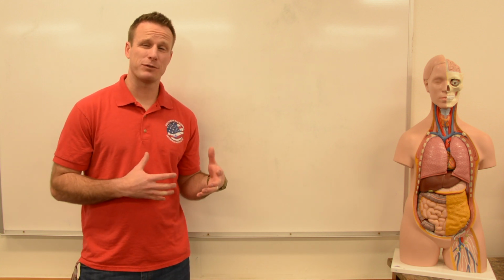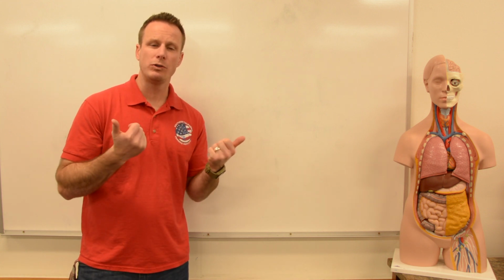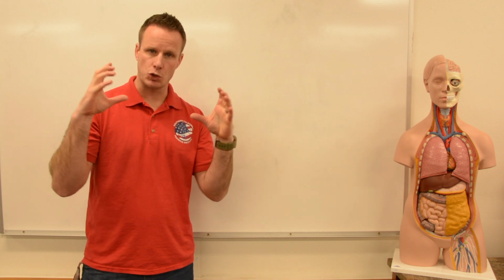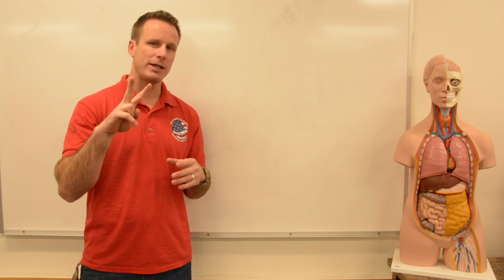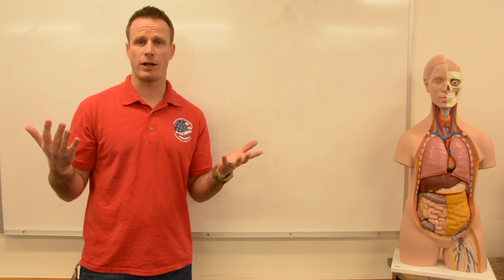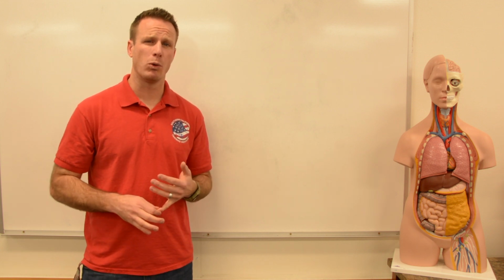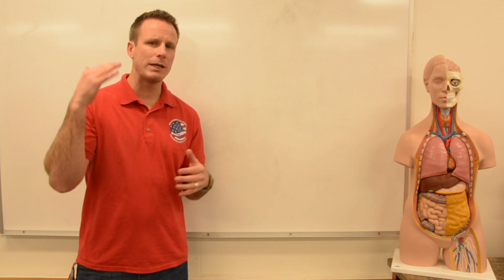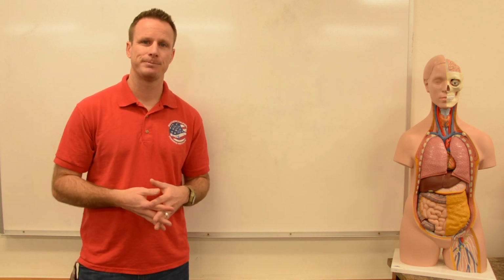Blood Pressure Part 1